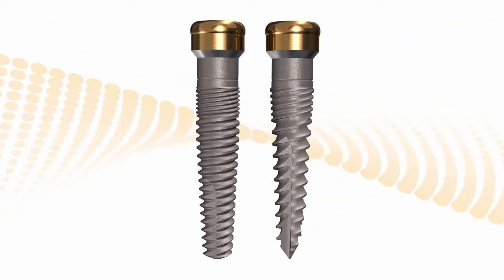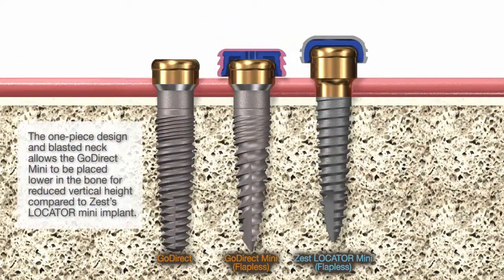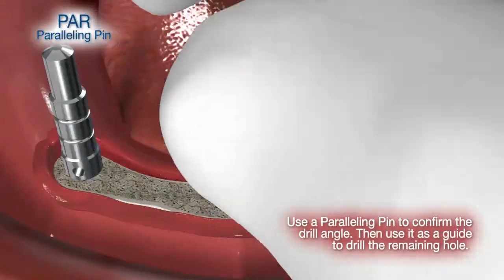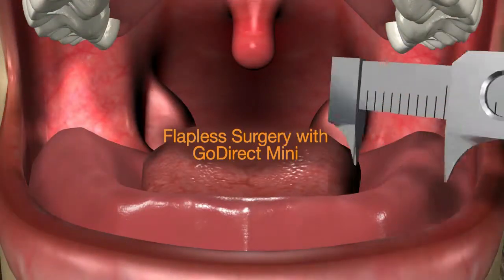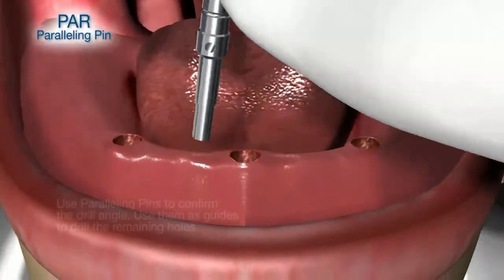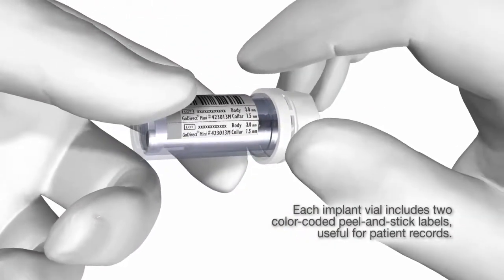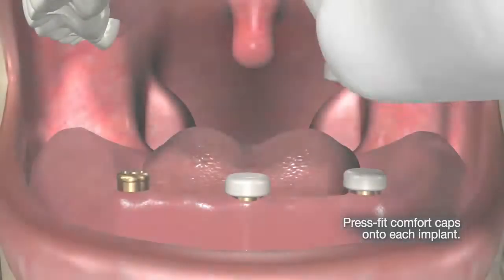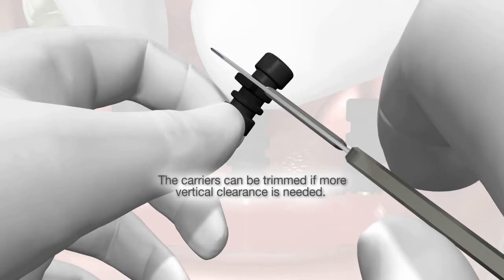GoDirect NarrowDiameter Complete HDQ